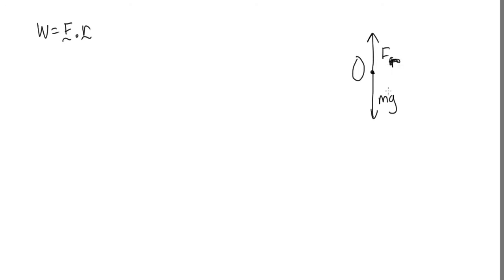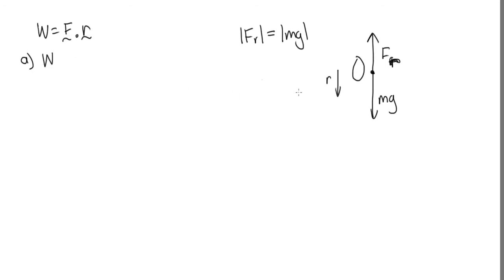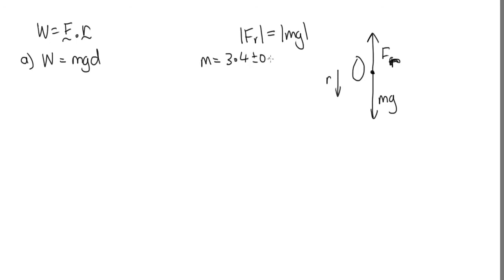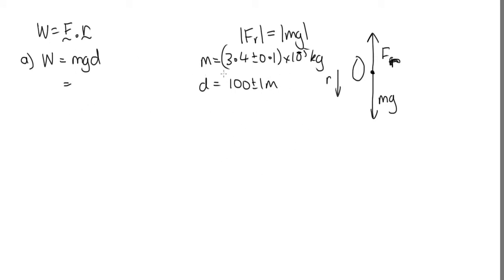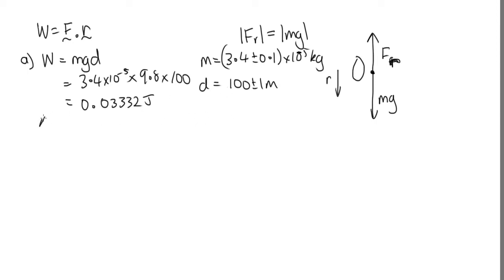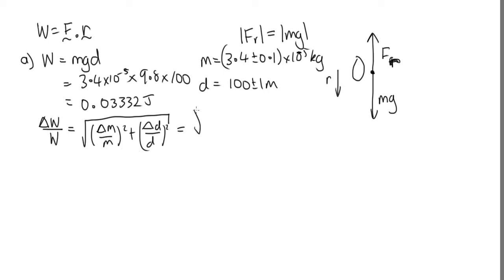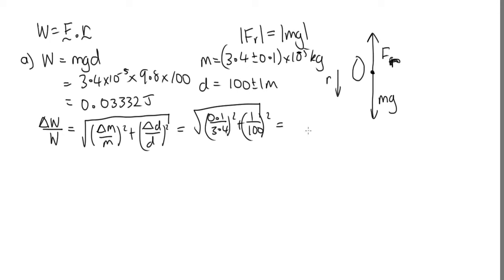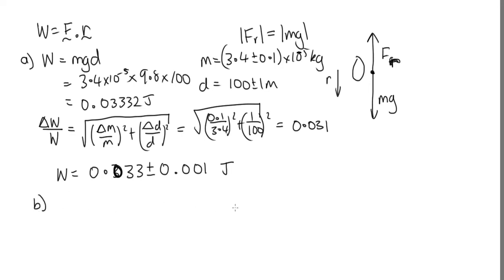Thermal 4 prelecture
This video shows the solution to the pre-lecture problem for thermal lecture 4.